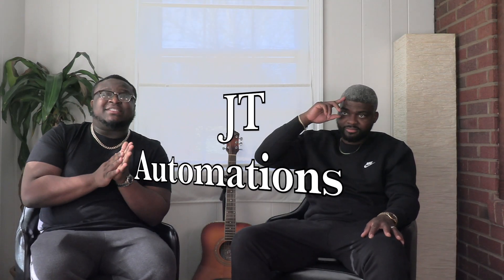BEGINNER's Tip To Help You Work Your Way Up To $1,000 A Day PROFIT As A Trader